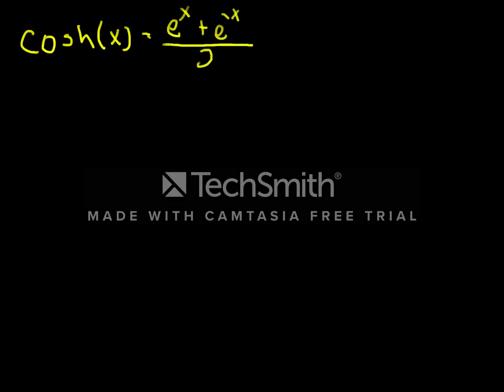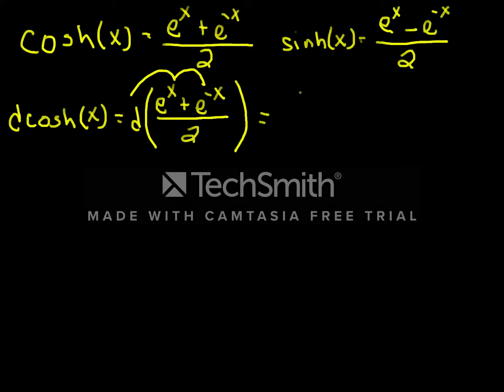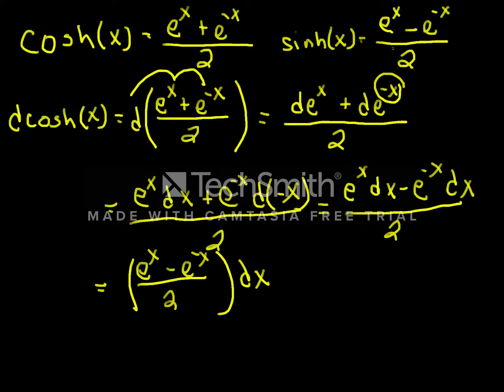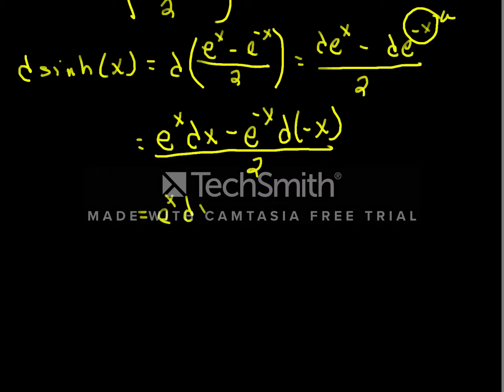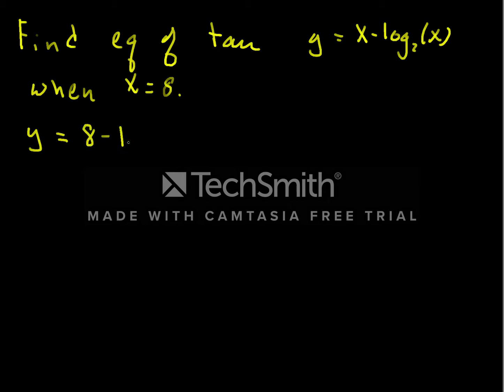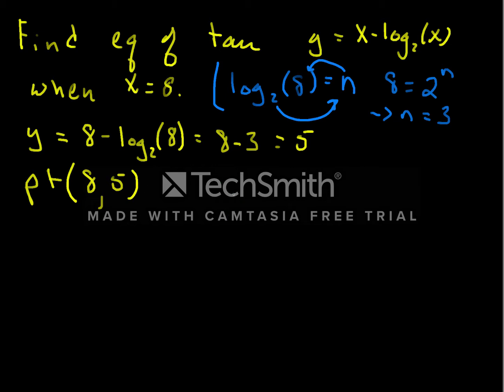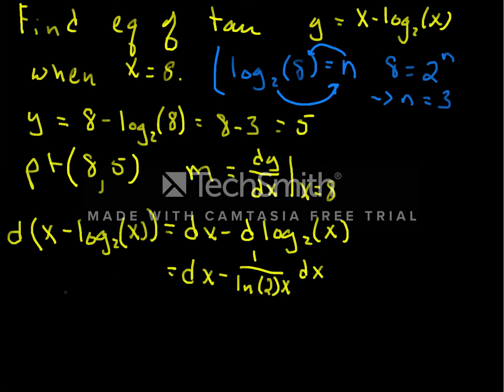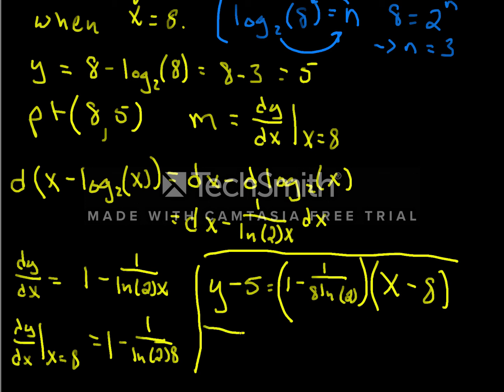Section 2.5 (Examples) Pt2